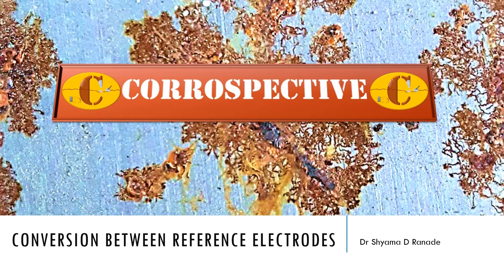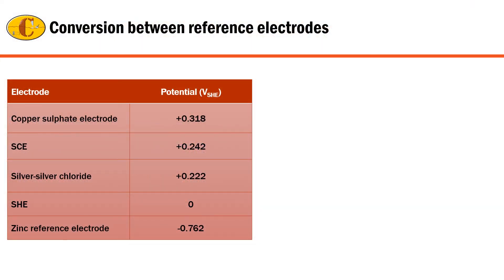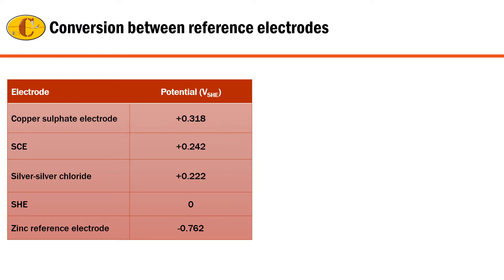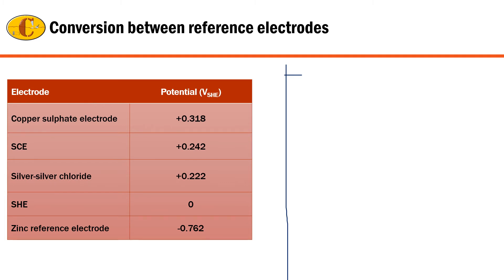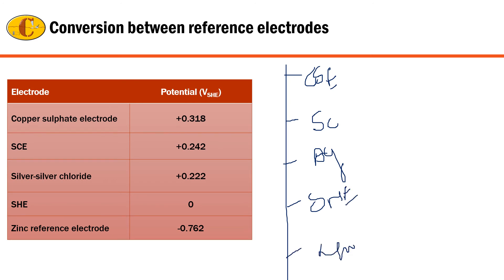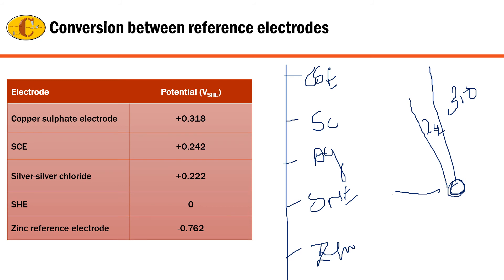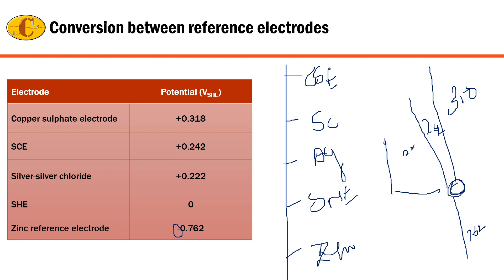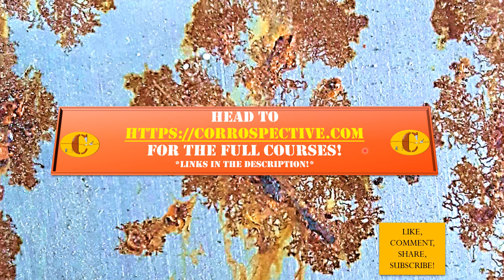Conversion between reference electrodes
FULL COURSE on CATHODIC PROTECTION available here!

Learn the basics of cathodic protection in this simple comprehensive major course!